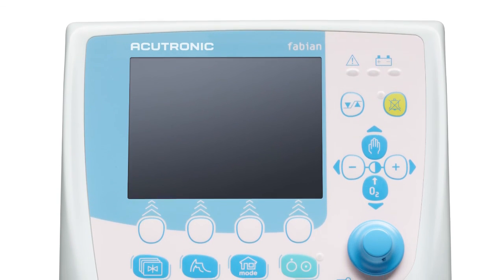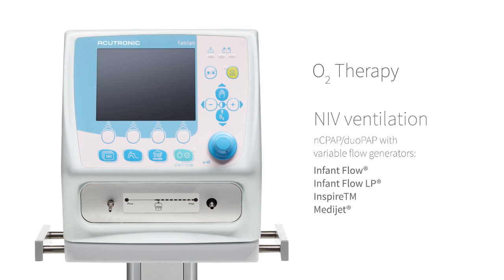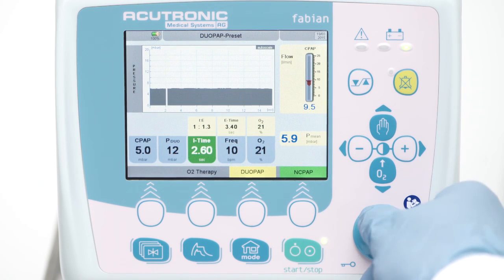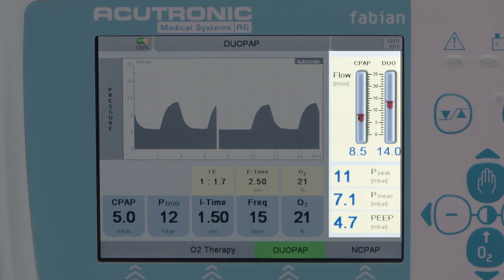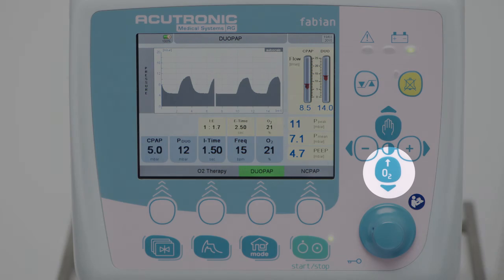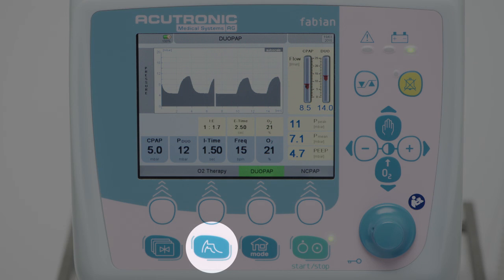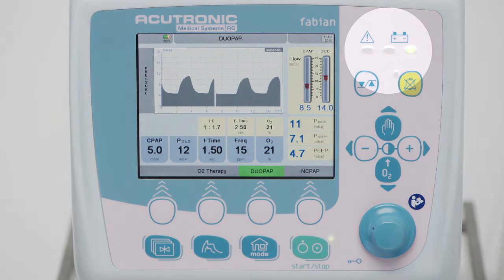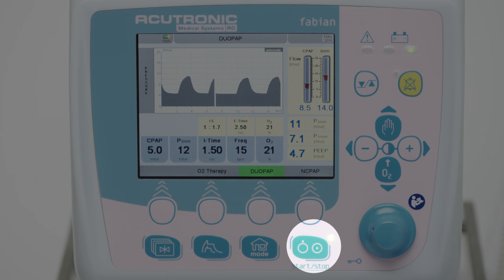fabian Therapy: System overview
Part 01 of the Acutronic fabian Therapy evolution training video.